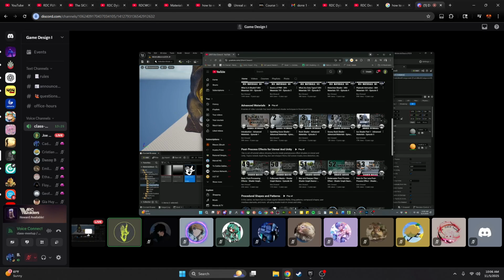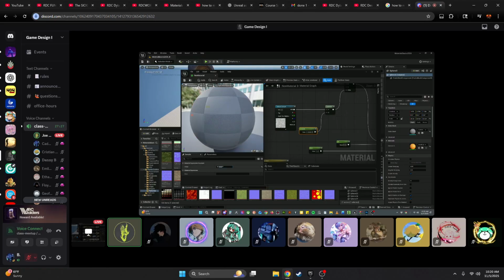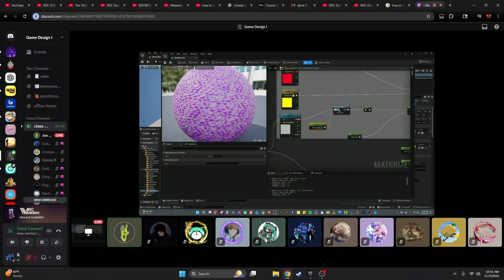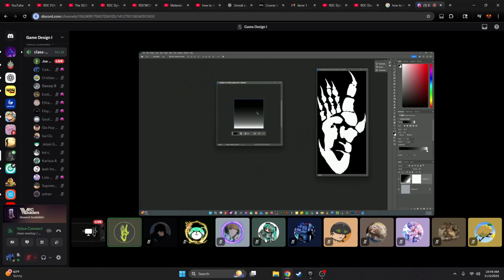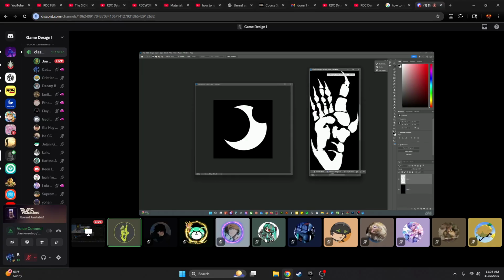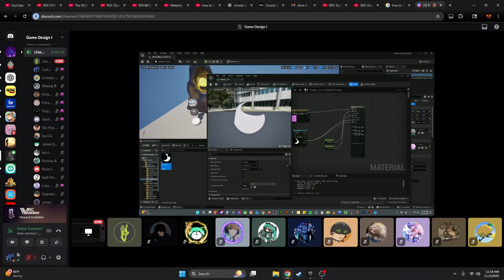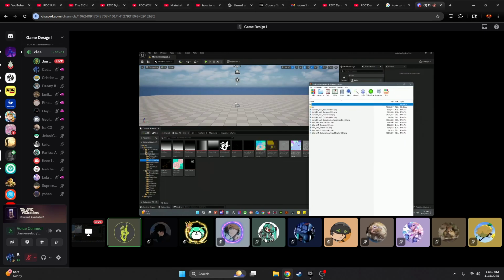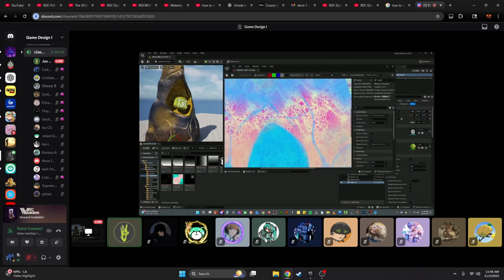Material part 2